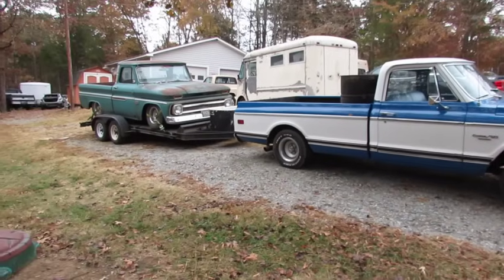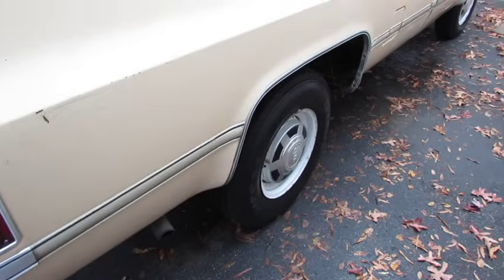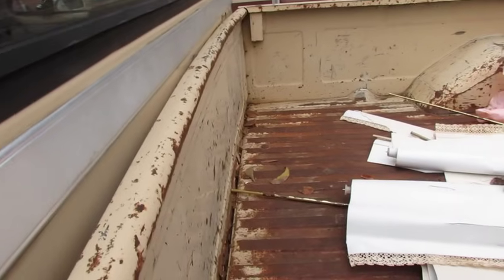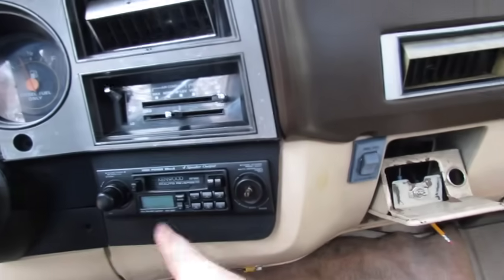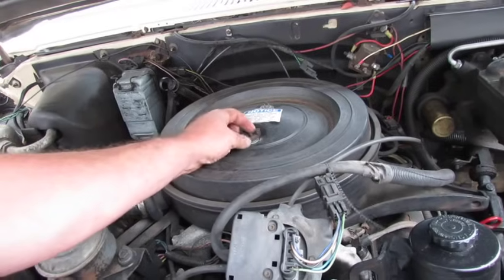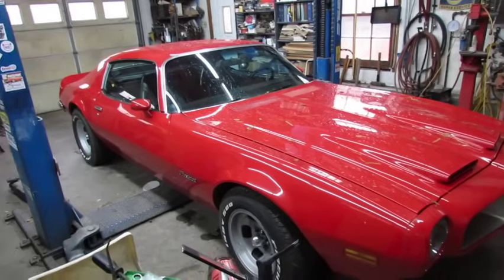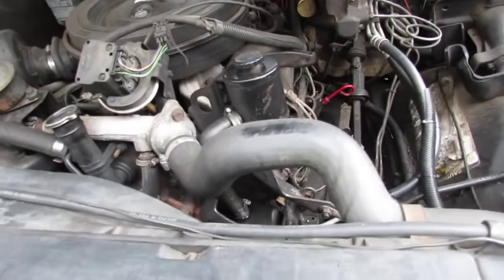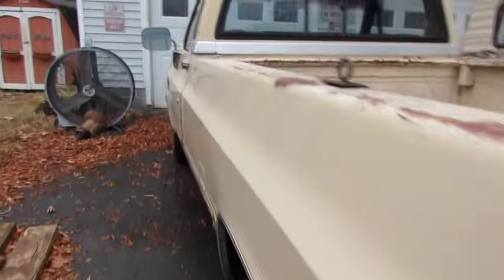This Guy Has A Problem- Another Squarebody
Something is wrong with me I can rationalize almost every purchase.